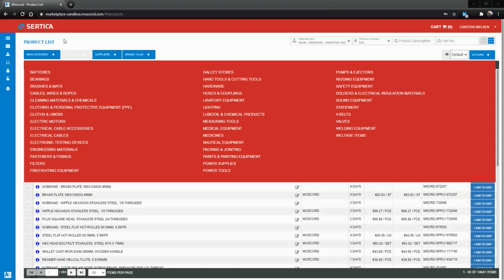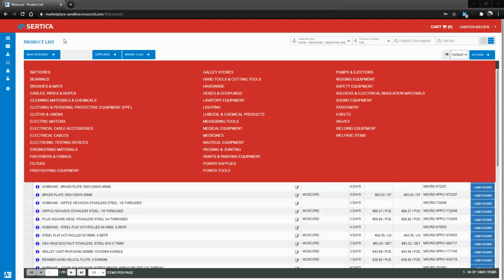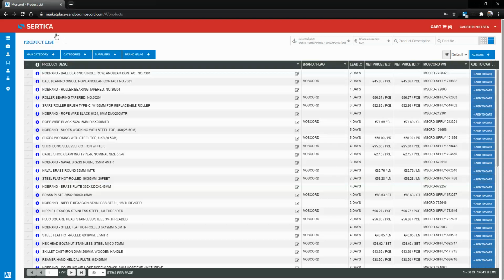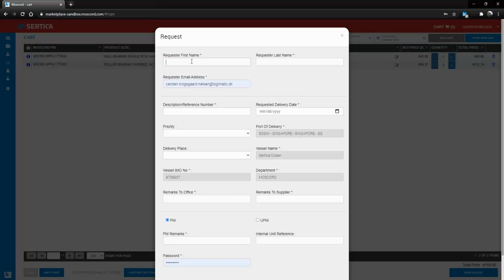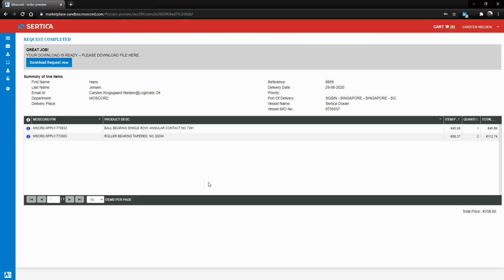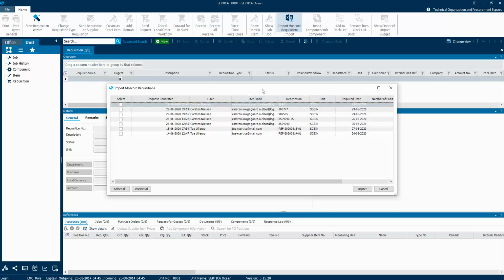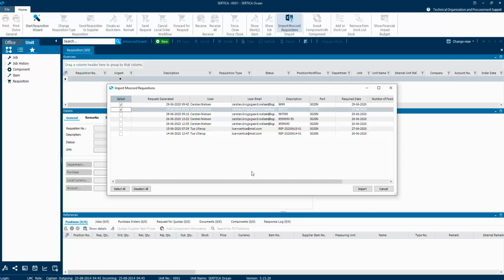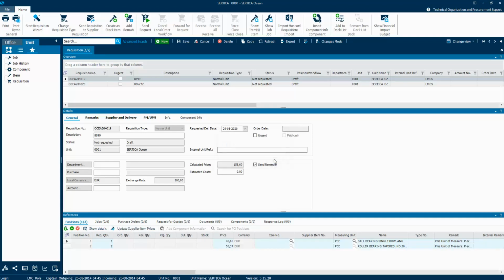How to use external procurement platformweb shop as template for a new requisition